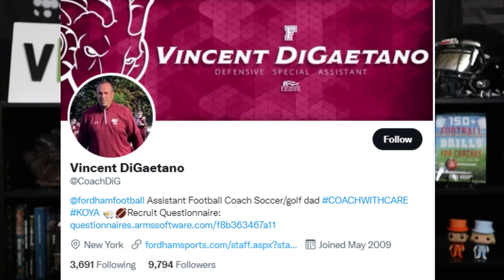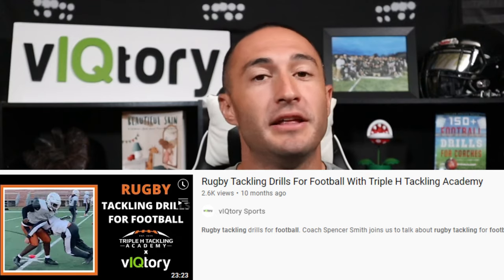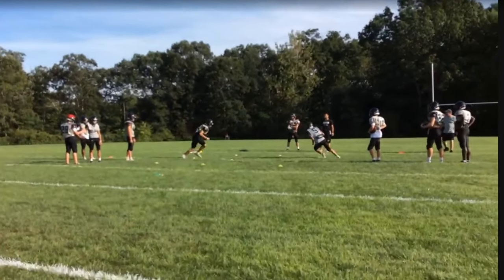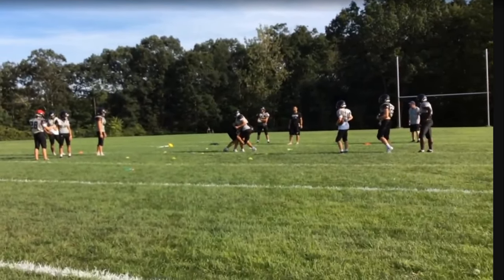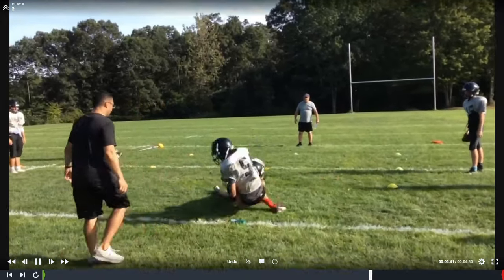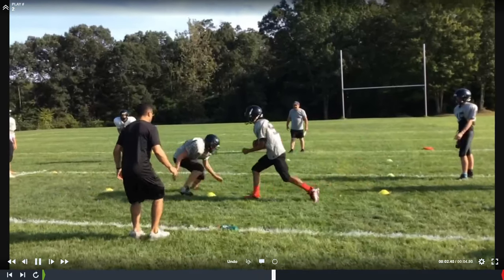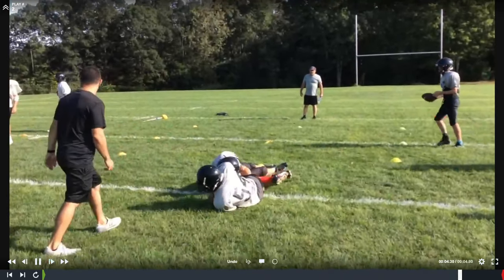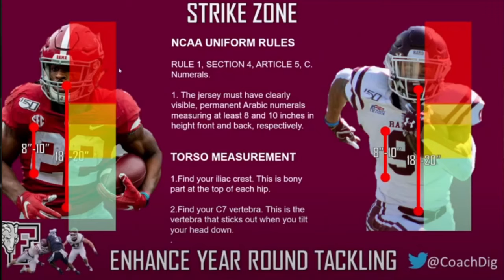How To Tackle In American Football BEGINNERS GUIDE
Want To Learn MORE?

How to tackle in American football beginners guide. Learn how to tackle in American Football properly and safely. Football is a contact sport and players can tackle safely at high speeds with the right technique.

In this video, we show you exactly how to tackle in 3 steps.